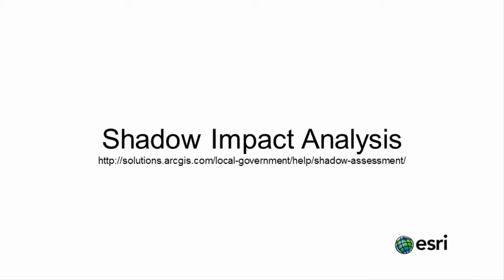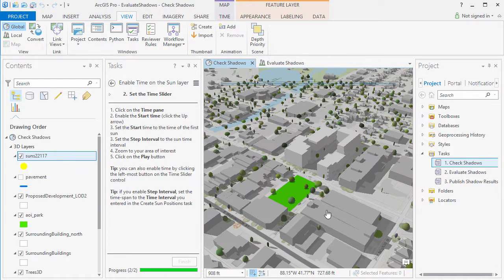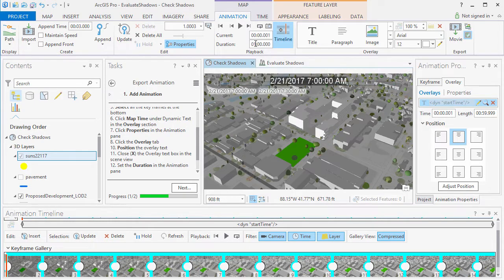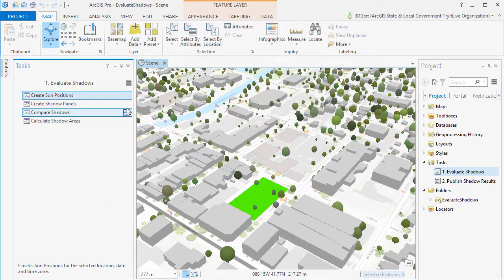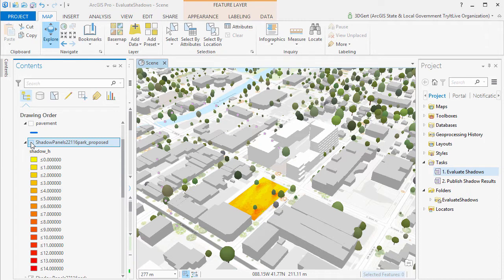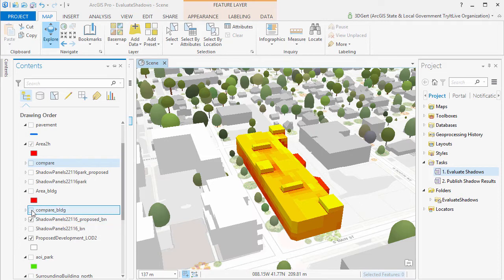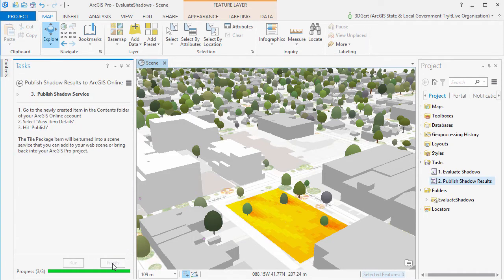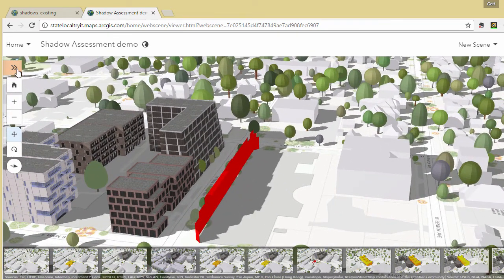Shadow Impact Analysis Tutorial for ArcGIS Pro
Shadow Impact Analysis is a configuration of ArcGIS Pro that can be used by planners to assess the potential shadow impact of the proposed development on the surrounding community.

For example planners and architects can use Shadow Impact Analysis to determine the additional shadow impact of a proposed development on a neighboring public park or school playground for any day in the year. Shadow duration, shadow area and percentage are calculated for the area of interest and the results can be shared in a 3D scene with other members in your organization.

This video takes you through the Shadow Impact Analysis workflow.